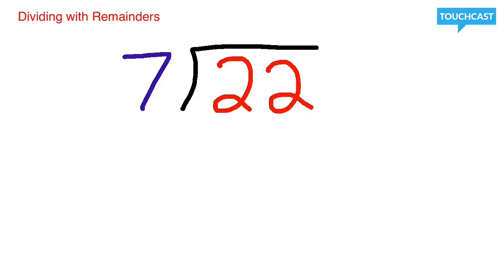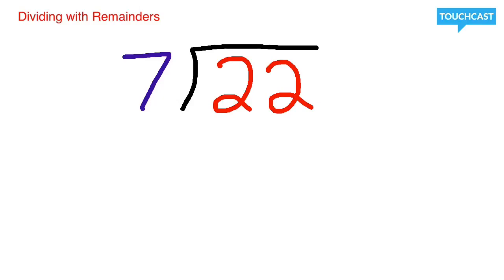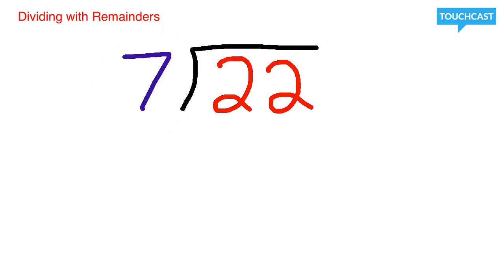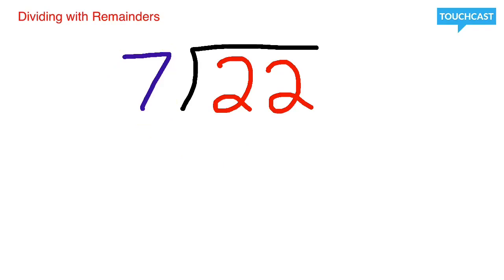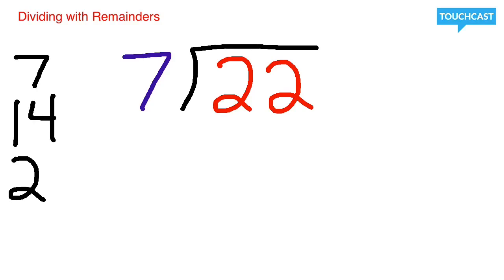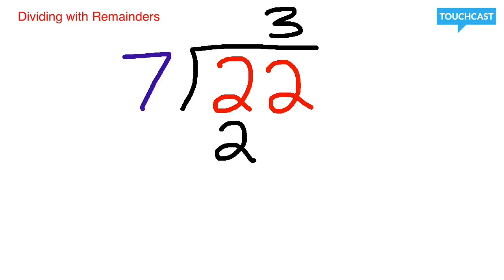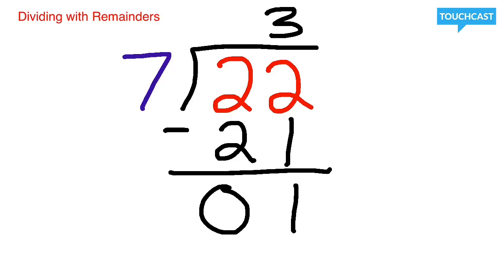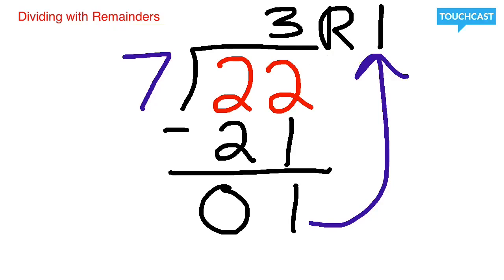Dividing with a Remainder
The focus of unit 3 is on division practices. Here is a video you can use to better understand how to divide with a remainder.